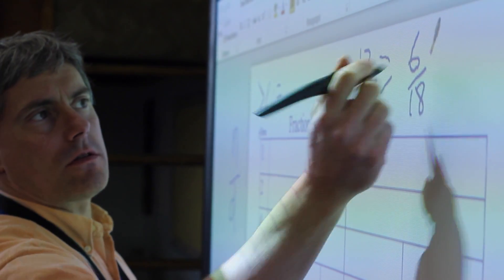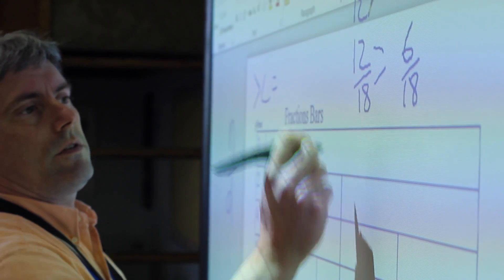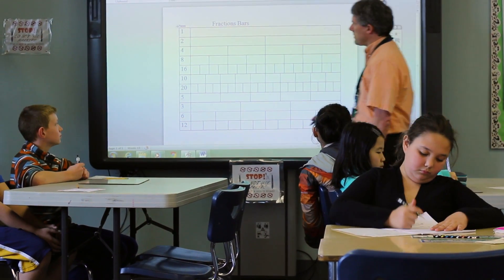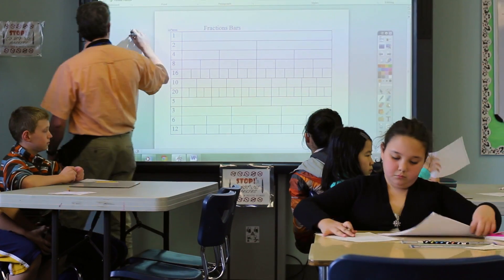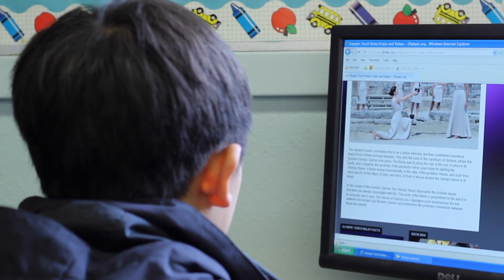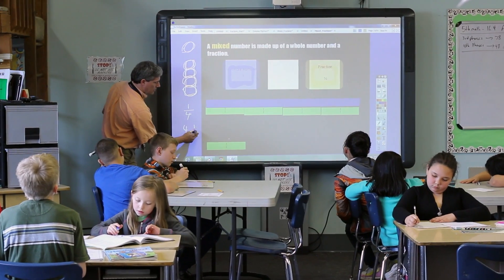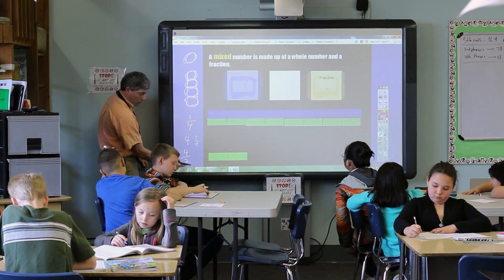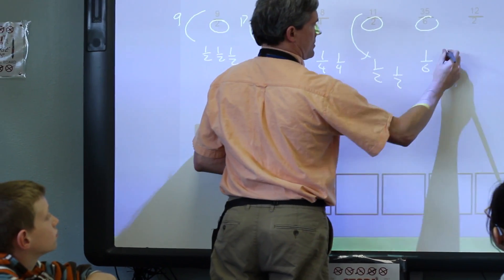"Mr. Gaylor's - Grades 3-5 and HS Sciences" :: Emerald Christian Academy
ECA is a Pre-Kindergarten to 10th grade Private Christian Academy nestled in Pleasant Hill, OR.